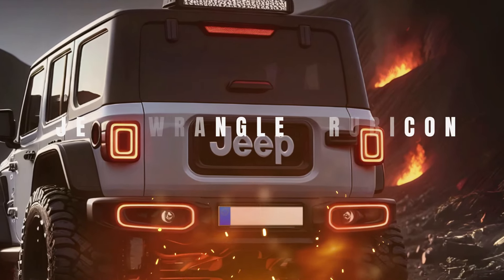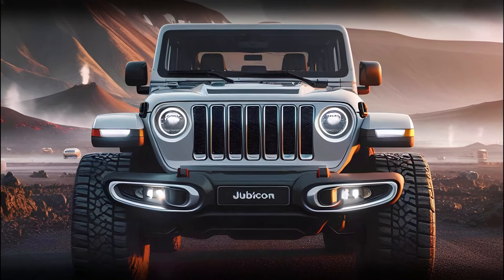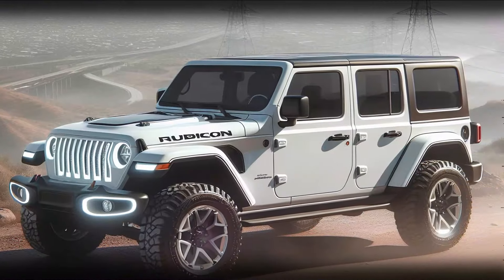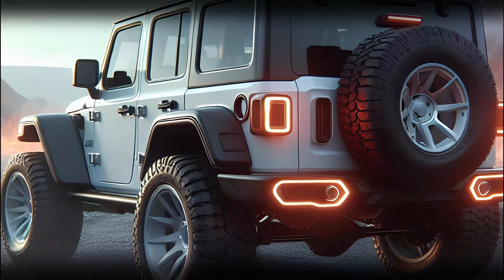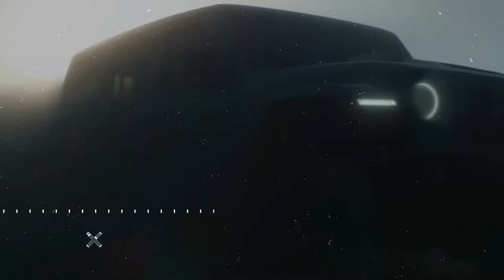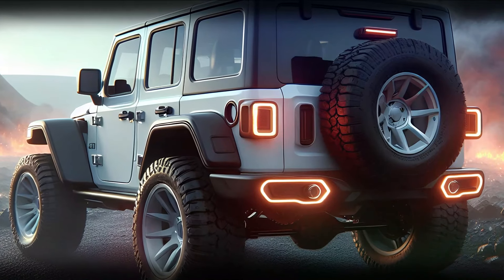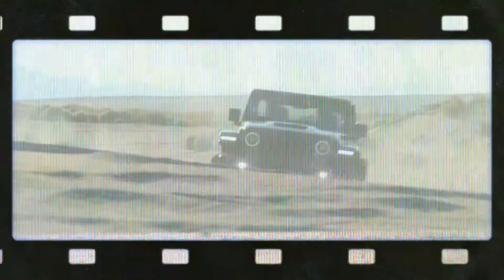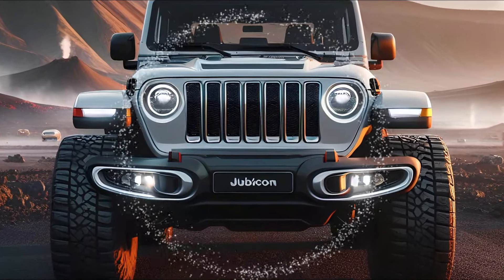2025 Jeep Wrangler Rubicon New Model Official Reveal : FIRST LOOK!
2025 Jeep Wrangler Rubicon -  In this video, we dive deep into the highly anticipated 2025 Jeep Wrangler Rubicon!  Join us as we explore its rugged capabilities, impressive off-road performance, and stylish design that has everyone talking. From its powerful engine options to innovative technology features, we’ll cover all the essential details you need to know to determine if the 2025 Wrangler Rubicon truly lives up to the hype.

Don't miss out on our exclusive footage of the Wrangler in action!